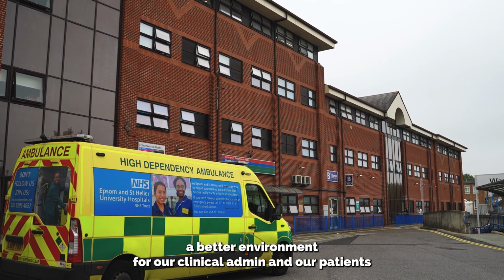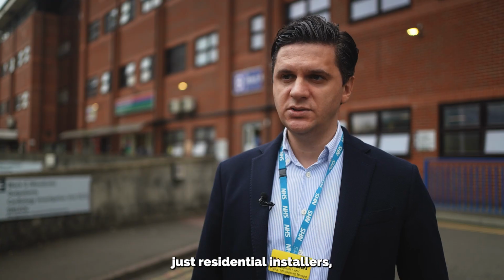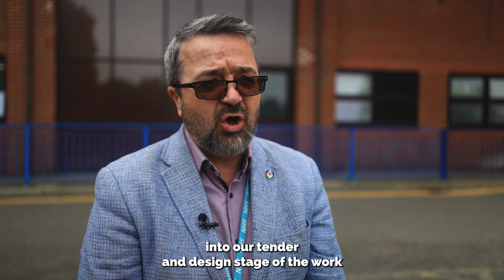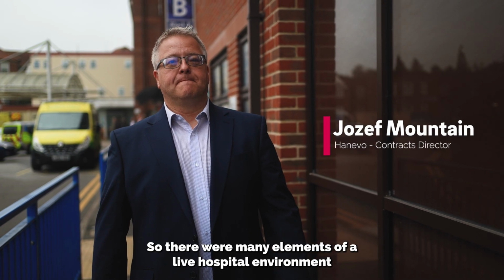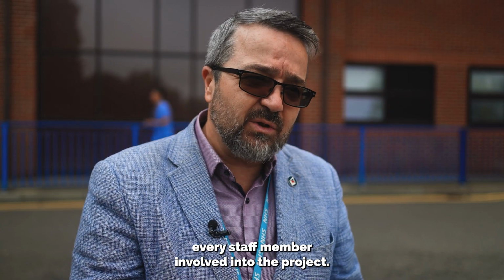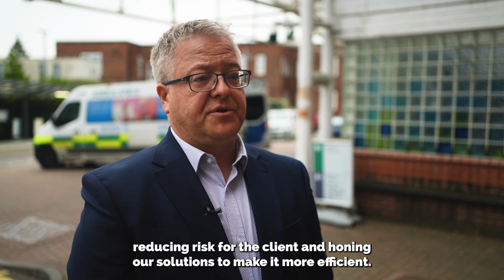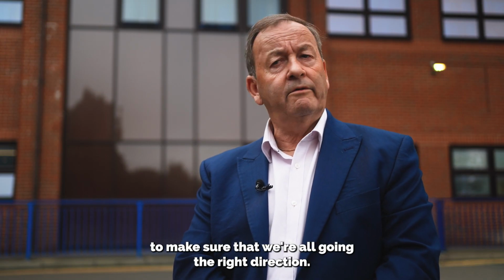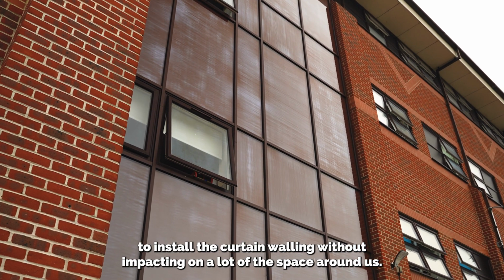Epsom Hospital Case Study - REHAU